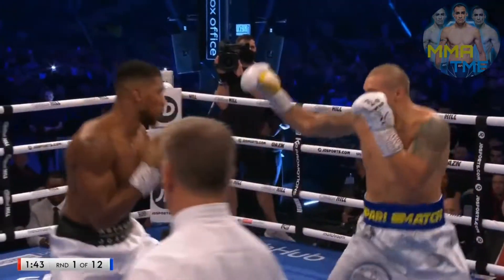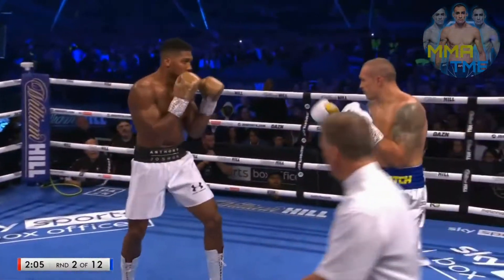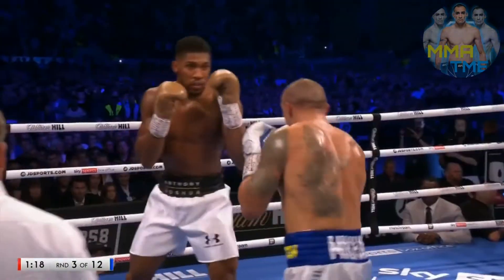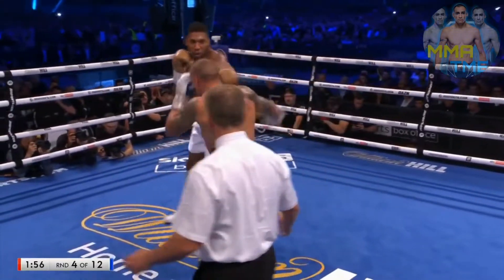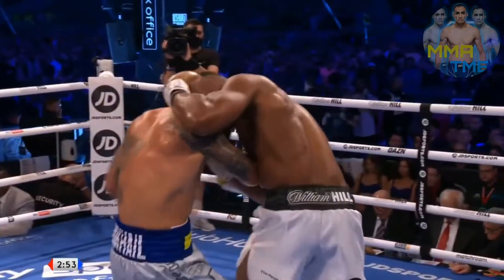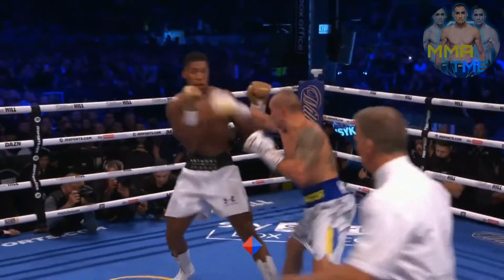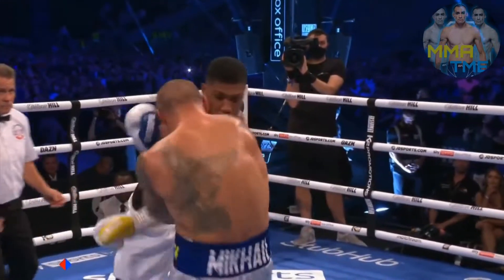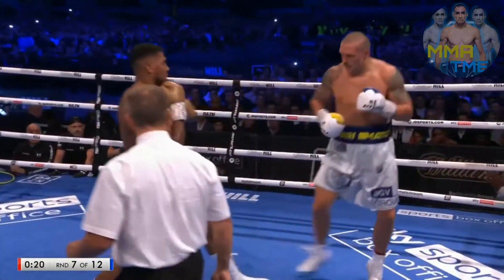Как Усик доказал что масса не решает! Лучшие моменты боя УСИК-ДЖОШУА/ВЫСОКОЕ КАЧЕСТВО/ХОРОШИЙ ФОРМАТ